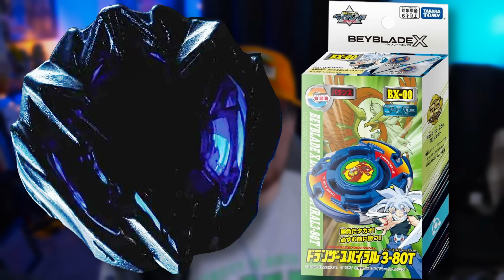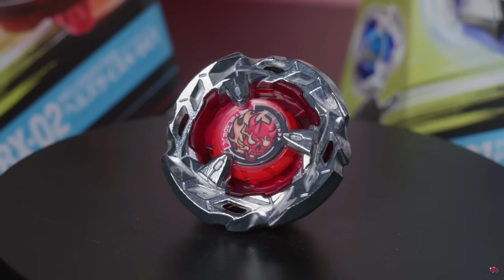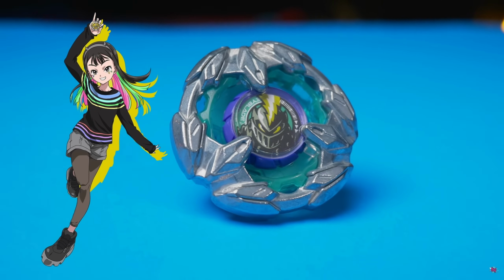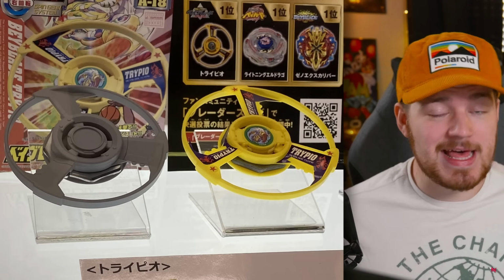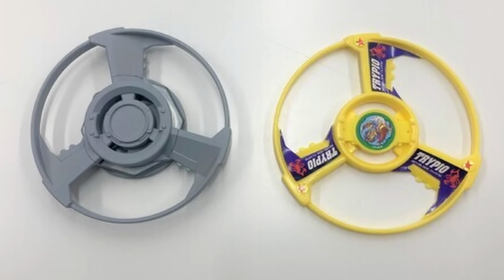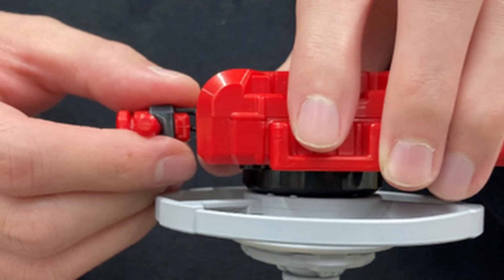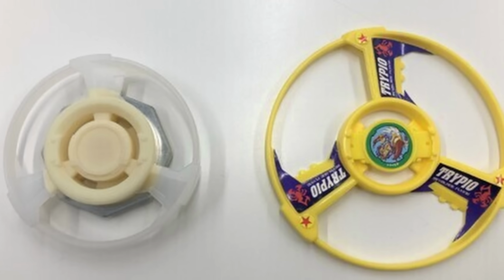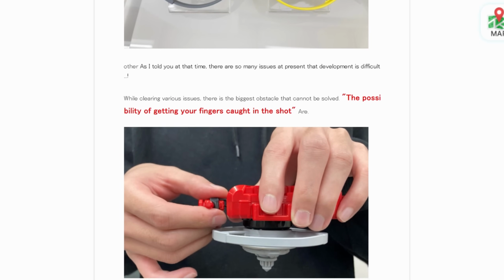The New "BEYBLADE UX" Is... Confusing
So Beyblade UX is... very confusing. We only have a teaser BUT what we get from only asks MORE questions... WHAT IS UX!?

(Must be at least 13 years old due to Discord TOS.)
My content is ONLY for those over the age of 13!!